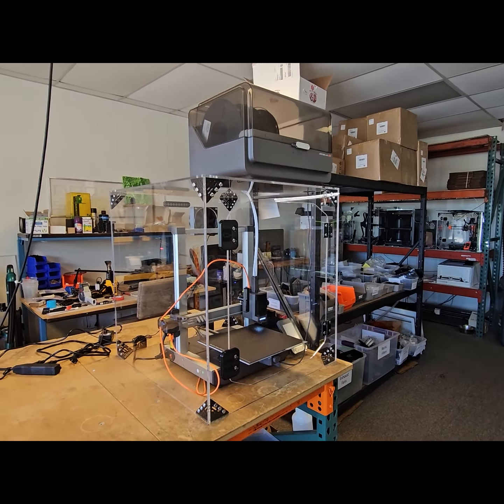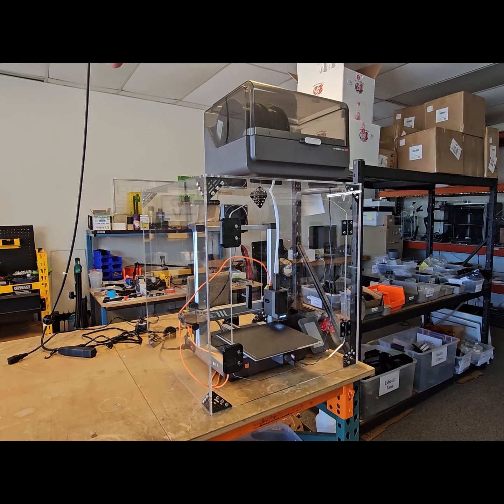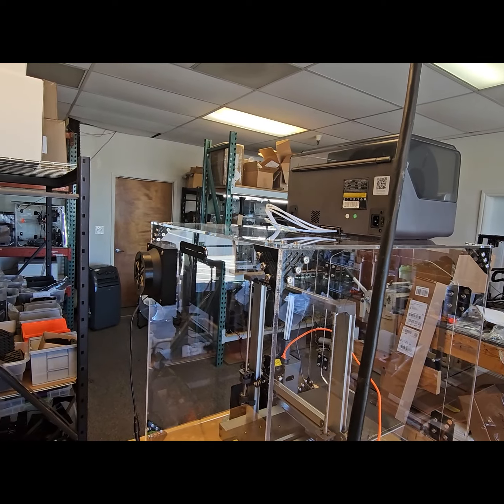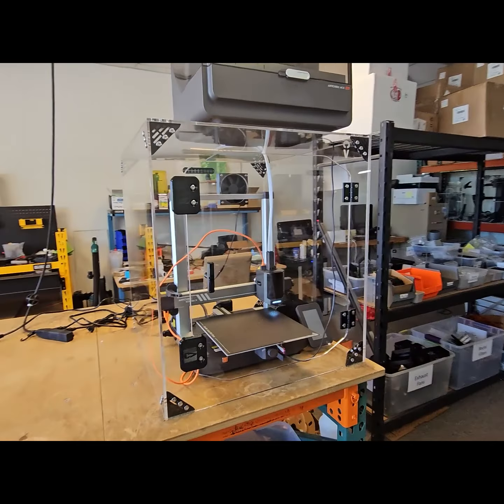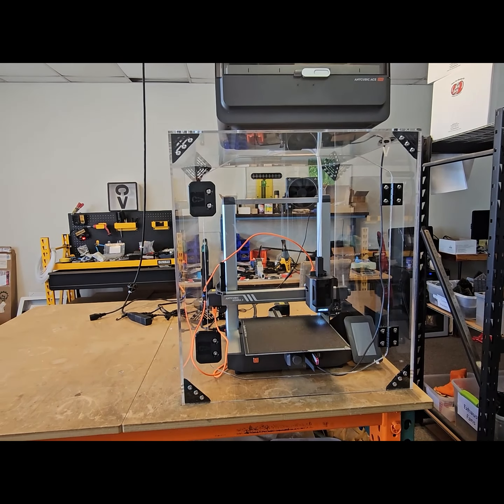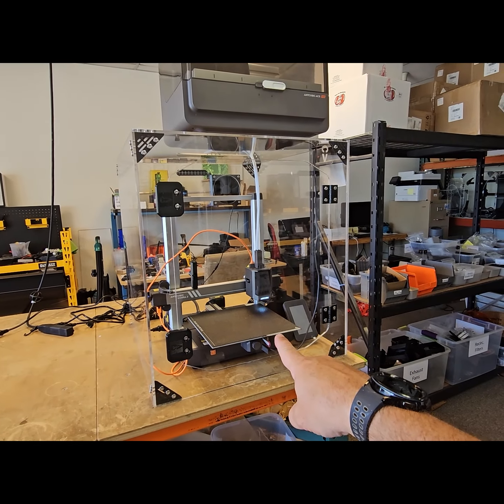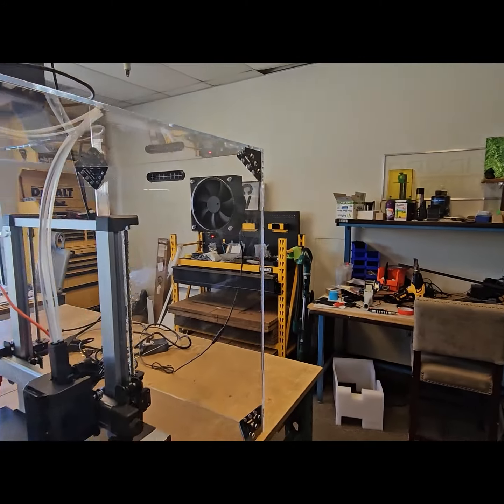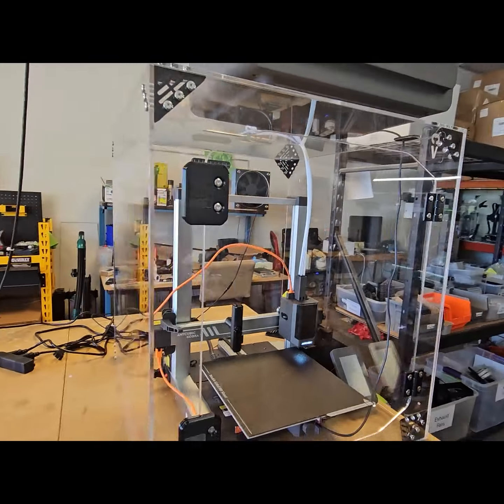Anycubic Kobra 3 by Clearview Plastics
The Anycubic Kobra 3 Enclosure by Clearview Plastics is tailor fit and compatible with the ACE Pro Multi Material kit. It is easy to assemble, requires no mods to set up, and has optional features like a fan with a hepa filter.  Clearview Enclosures are the best addition to your 3D printer for a cleaner, healthier workspace and better overall printing experience.

Clearview Plastics designs and builds enclosure in Sacramento California with quality and user experience in mind. Our enclosures are tailor fit, CNC cut, and offer accessories to get a better 3D printing experience.

Our 3D printer enclosures are built to spec and customizable. We work with a variety of clients from individual makers, school, universities, and large business.